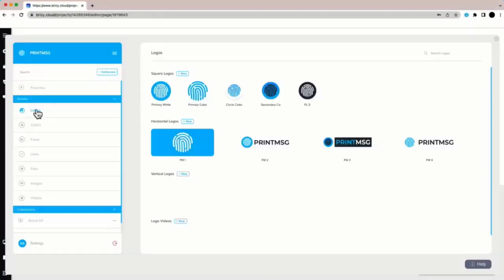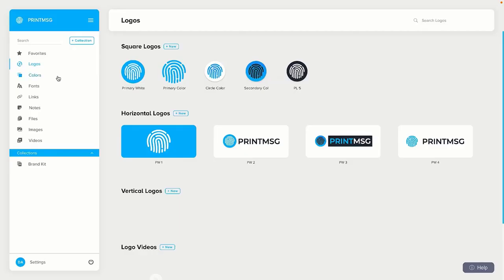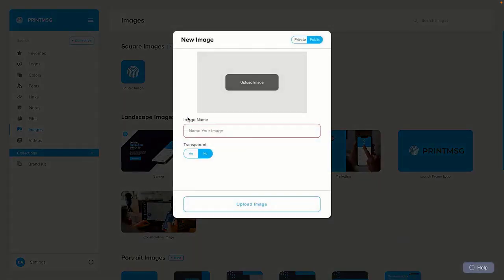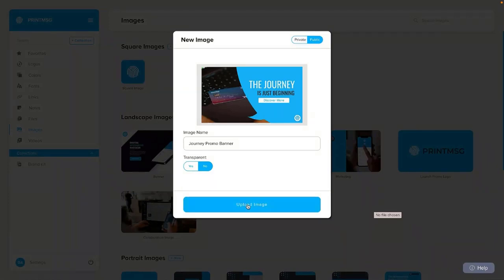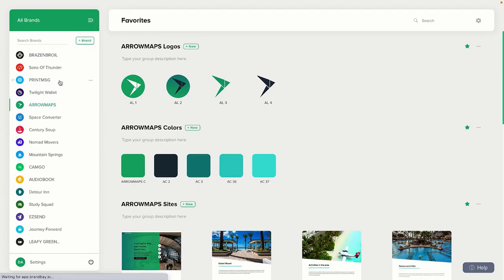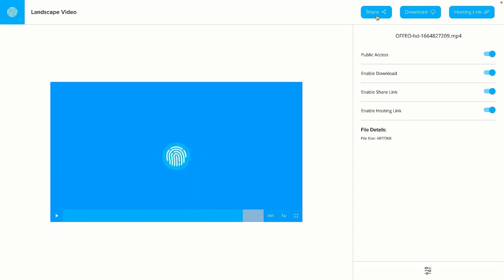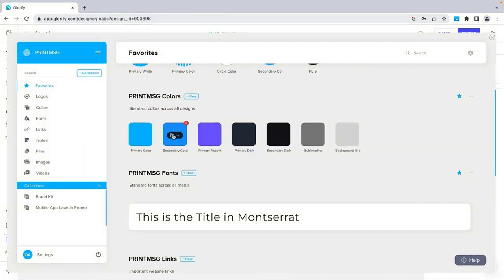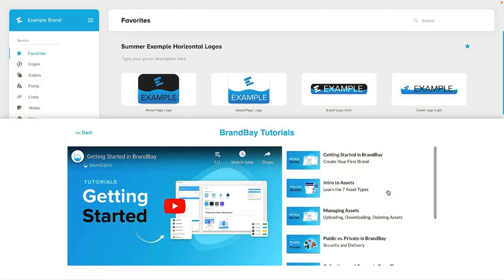BrandBay Review, Demo+Tutorial I Organize and share digital assets for multiple clients or projects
If you want to get more all appsumo deal,